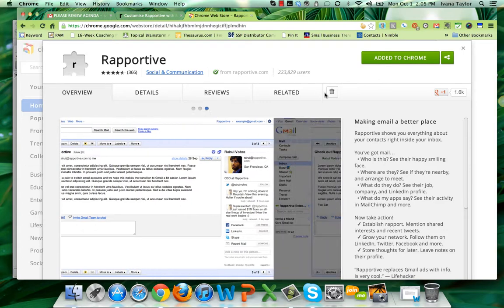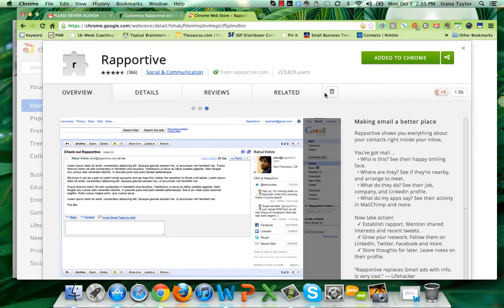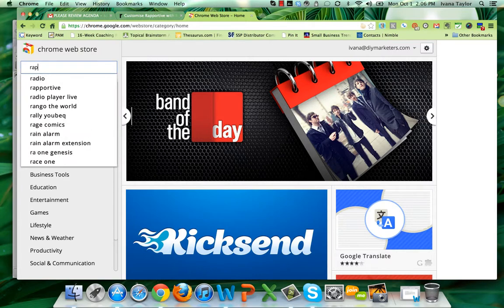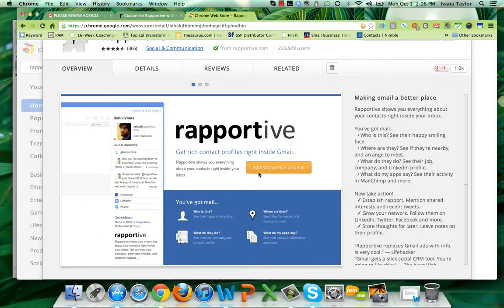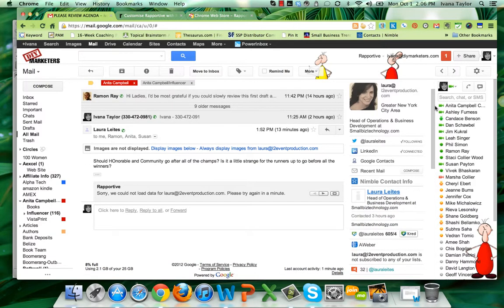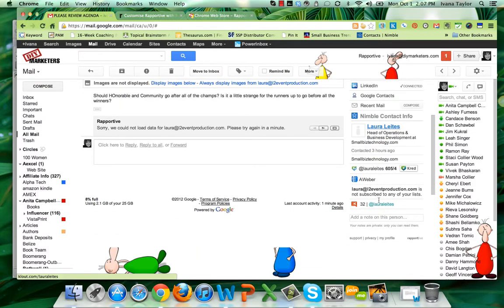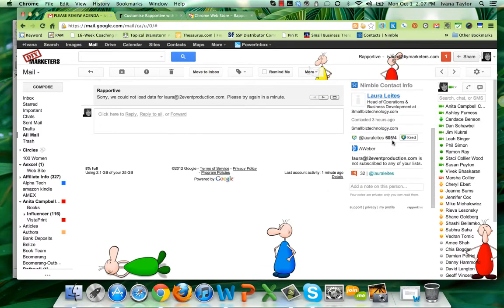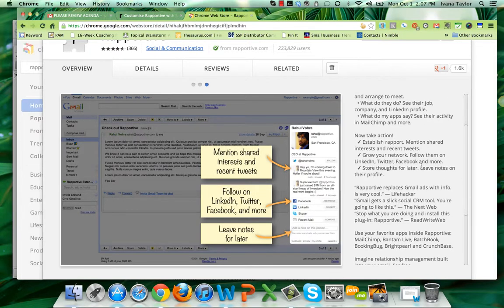Rapportive Helps You Build Better Relationships.mp4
Use Rapportive to manage your contacts and build relationships